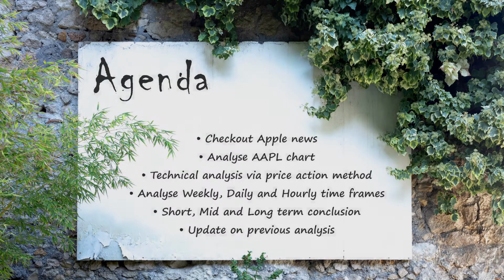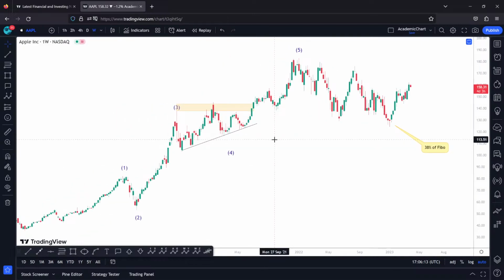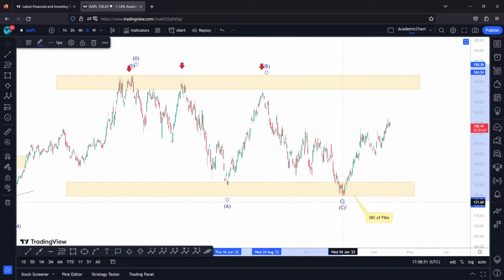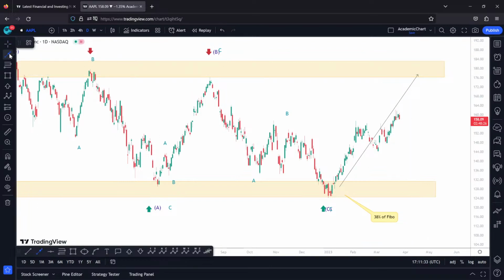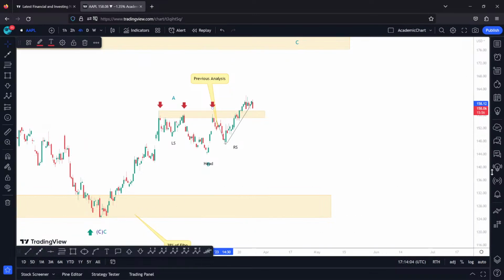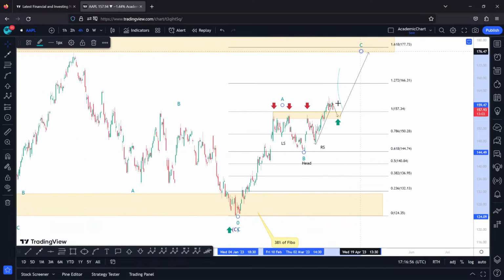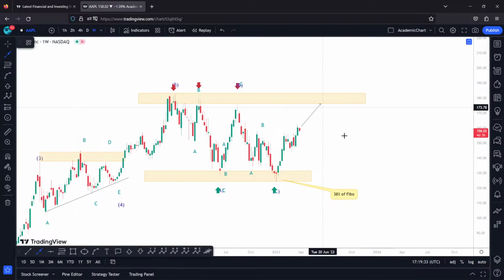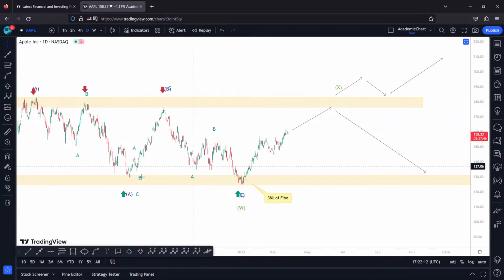Apple Analysis - How To Trade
Apple analysis with technical analysis via price action method.